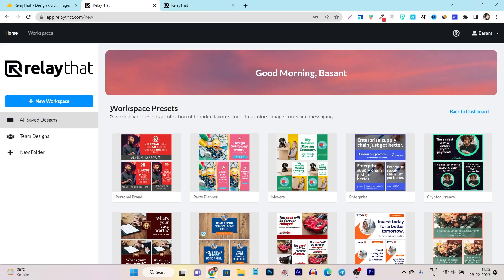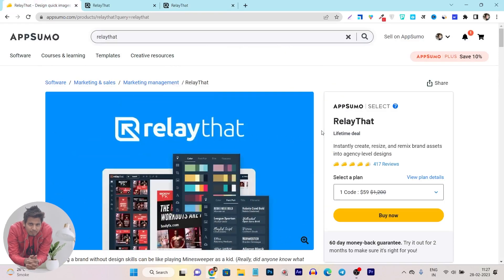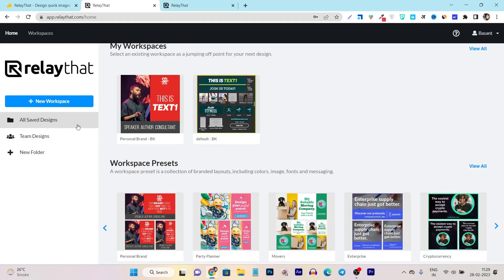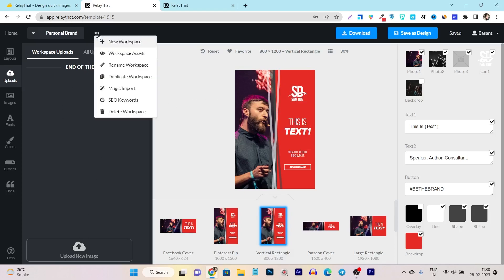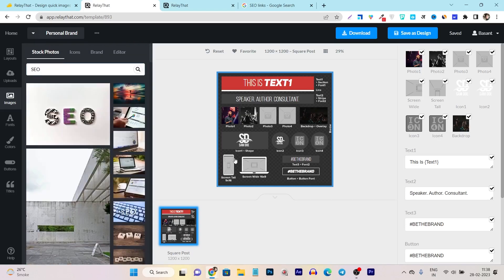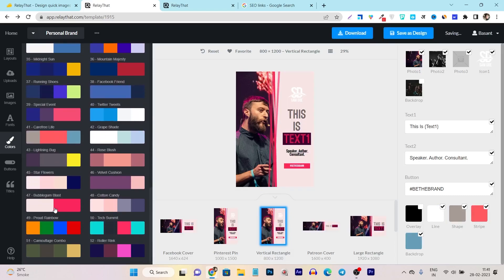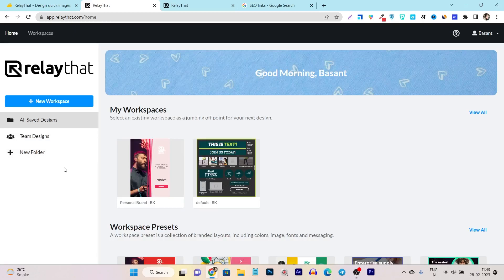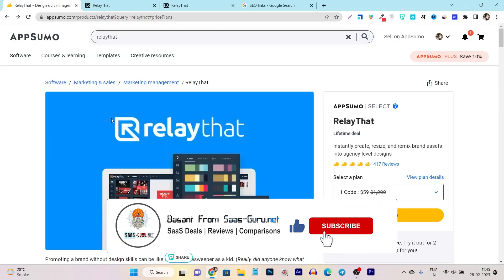RelayThat Review (Lifetime Deal) | Best Canva Alternative for Agency Like Graphics Designing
RelayThat Lifetime Deal Review | It's Best Canva Alternative to Create Agency Like Graphics Design

RelayThat Review: RelayThat is a brand management solution that lets you create professional marketing creatives for different platform.

Just enter your logo, text, image, and brand’s HEX code colors, and this tool will generate thousands of beautiful designs in every format you could want.

You’ll be able to drag-and-drop your branded content to tweak your designs and publish stunning creatives in seconds.

And because RelayThat is designed to be beginner-friendly, you’ll be able to start designing right away—no fancy skills or complicated installation required!

Relaythat Benefits:
✅ Whether you’re creating banners, ads, or promoting on social media, this tool automatically creates perfectly sized images every time.
✅ Alternative to: Canva,
✅ Get inspired with readymade color palettes, font pairings, and headline suggestions